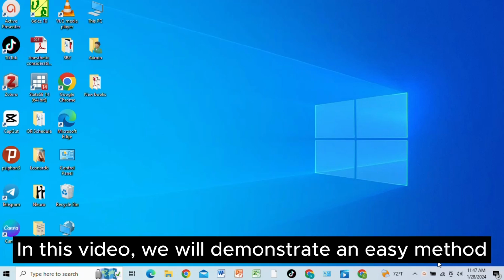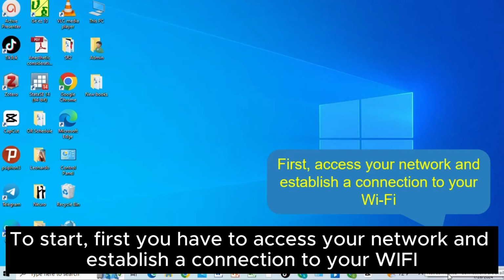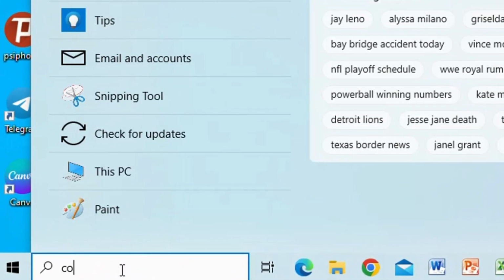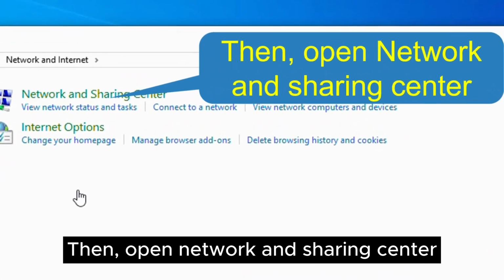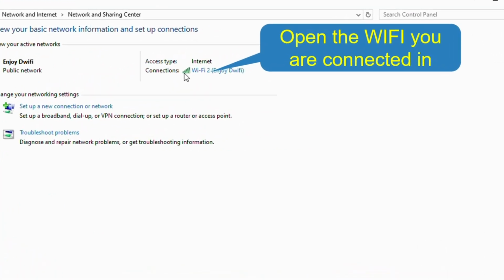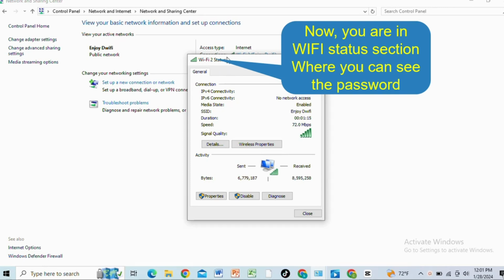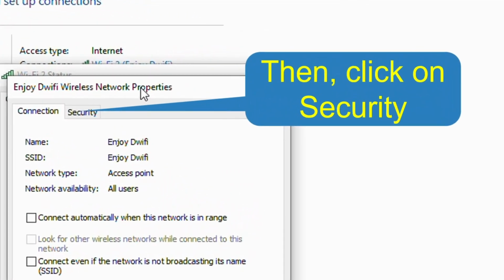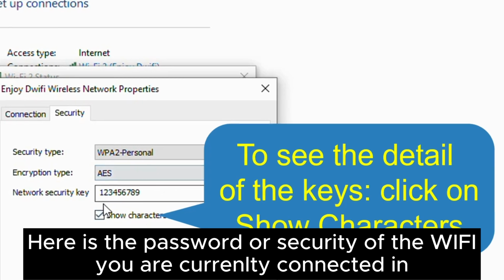How to Easily Expose Any Connected WiFi Password on Windows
In this tutorial, discover the step-by-step guide on how to easily find any connected WiFi password on your Windows computer or laptop.
Your engagement means a lot to us. 🌟👍💬